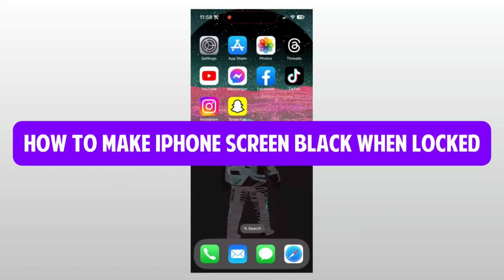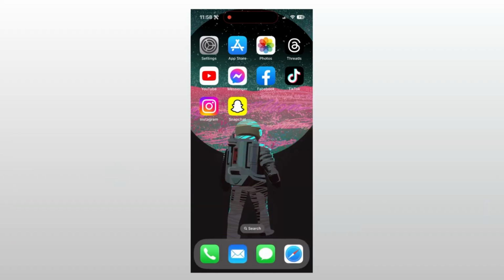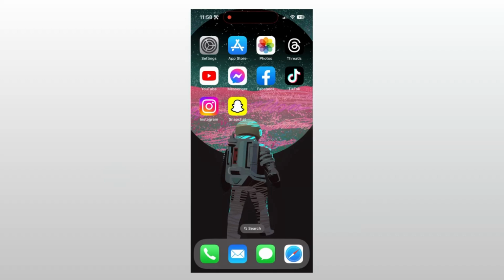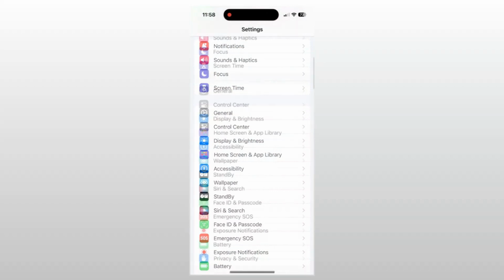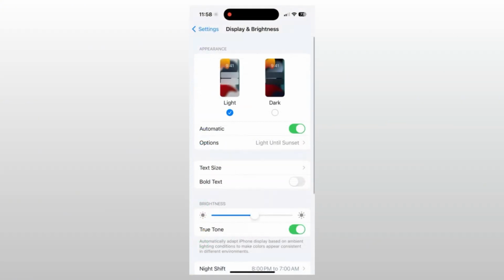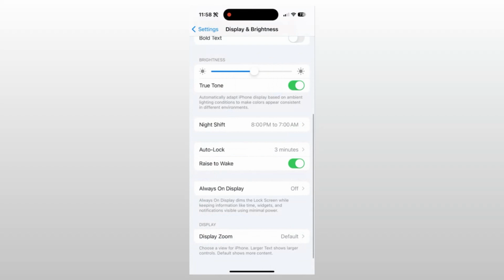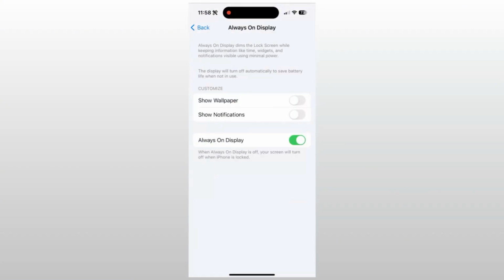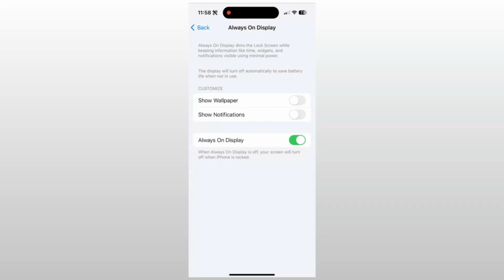How To Make iPhone Screen Black When Locked | Make iPhone (Lock) Screen Go Black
In this video, I’ll show you how to make your iPhone screen turn completely black when locked. This method helps improve privacy, save battery, and reduce screen glow when your device is idle.

Follow along to apply the setting and make your lock screen go black instantly.